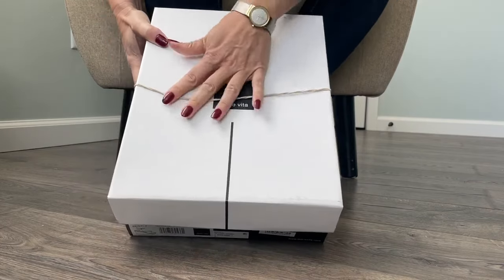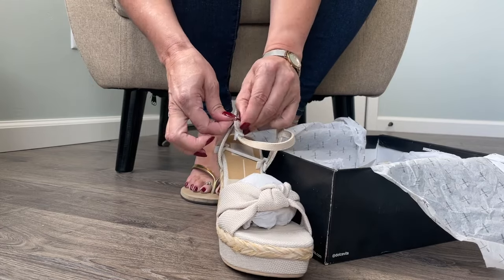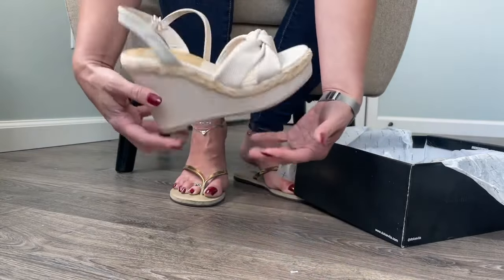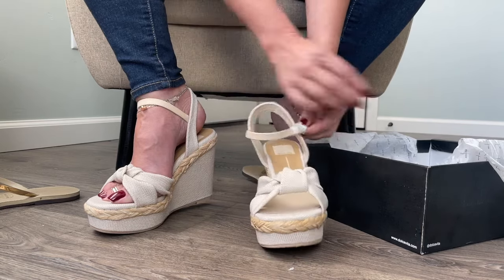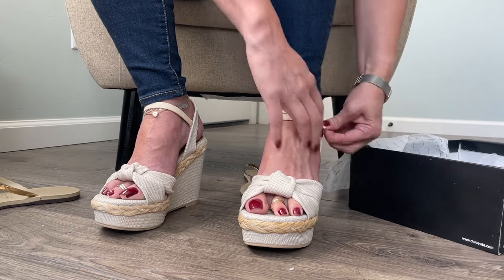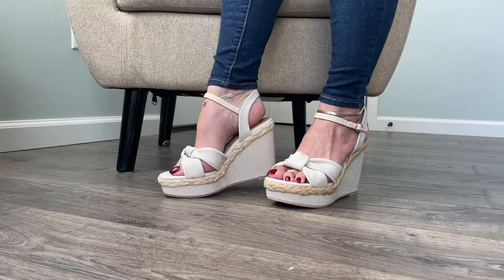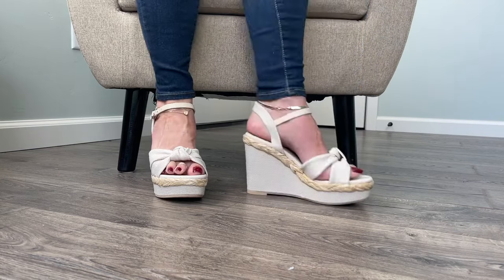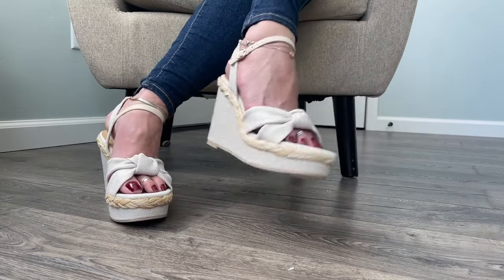Dolce Vita Wedges Unboxing & Review - Shoe Fashion Must Haves Rerun